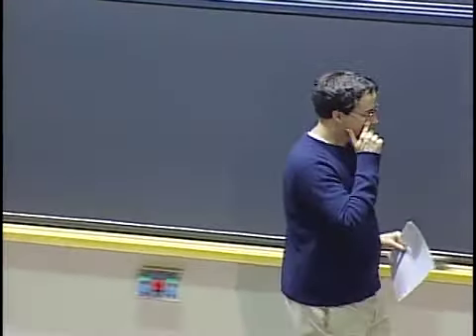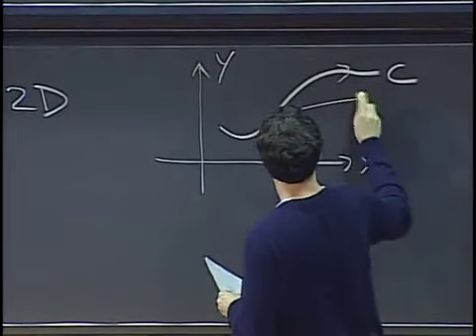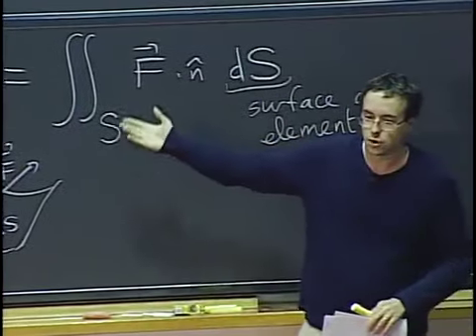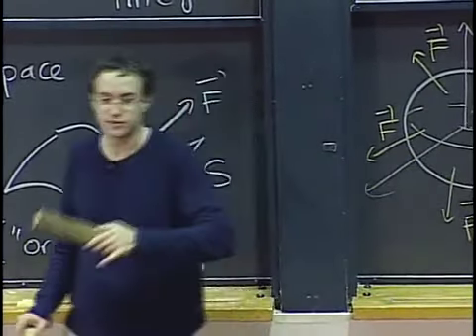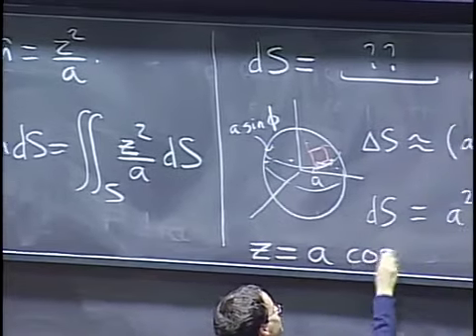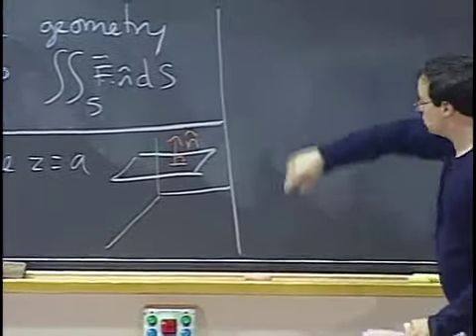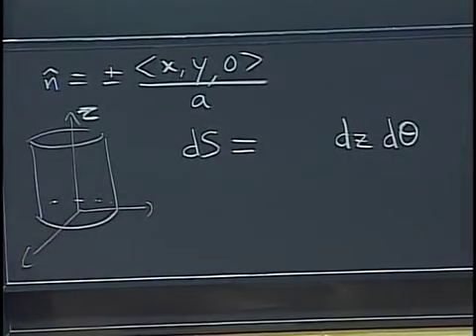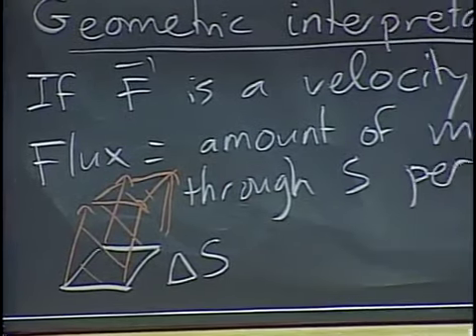MIT University Full Course Multivariable Calculus Lesson 27